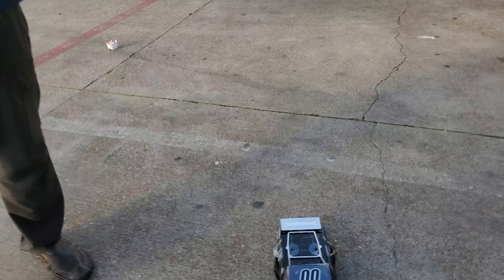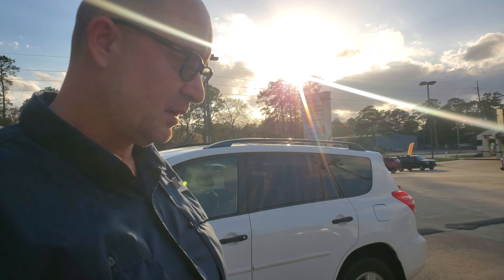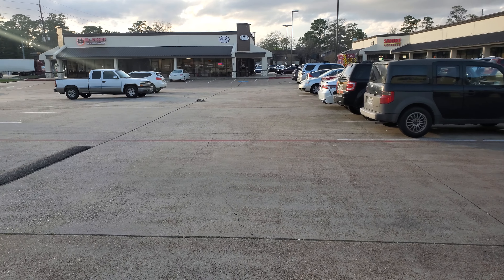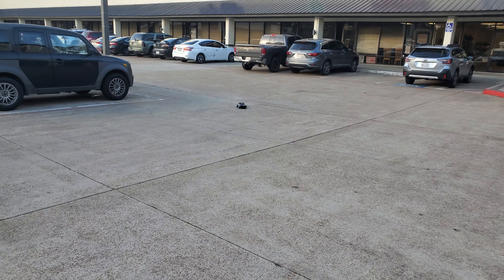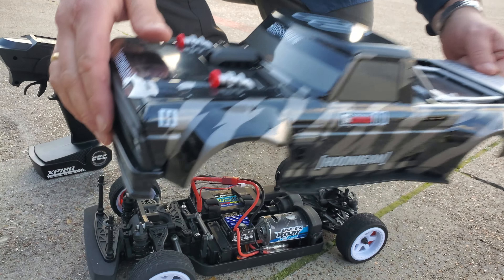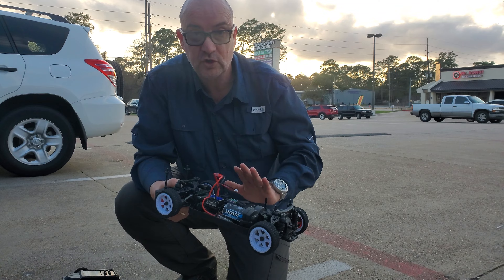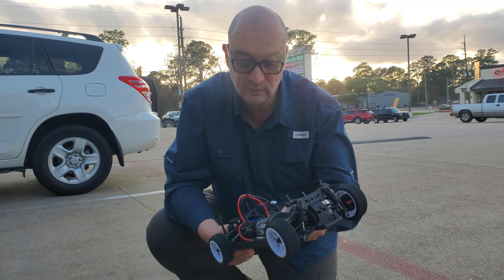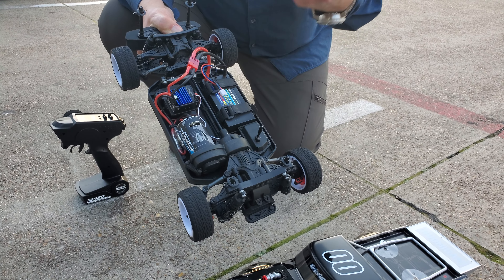RC Car Review 'Team Associated Hoonitruck'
First look on 2s lipo.